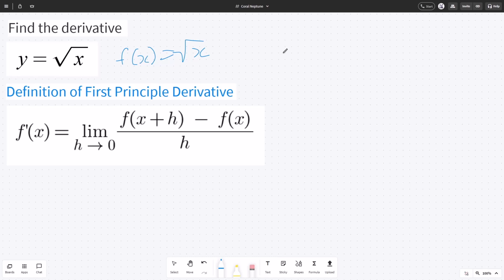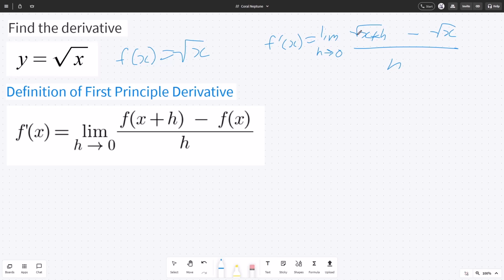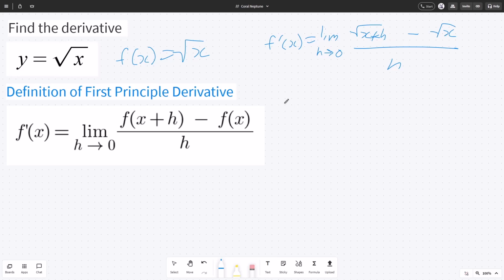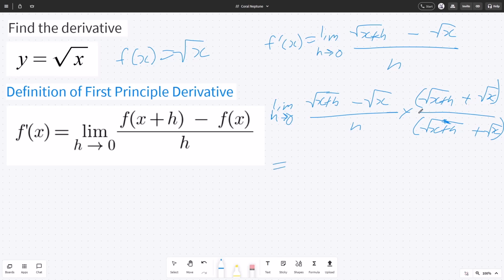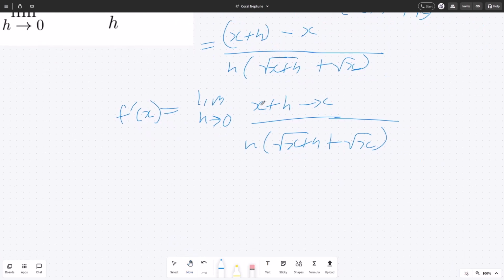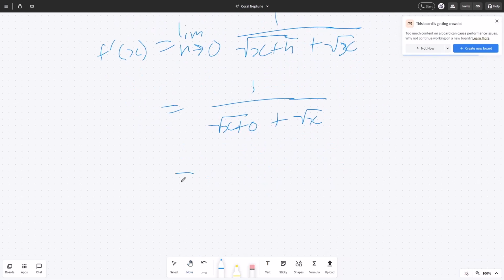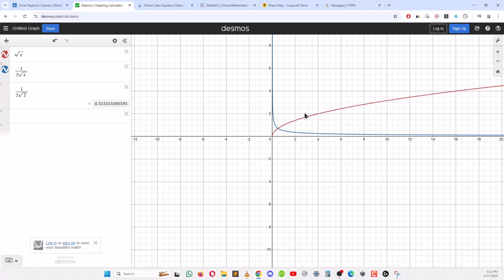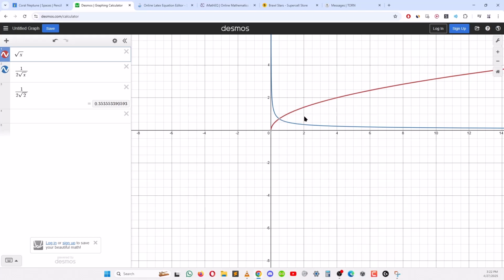Find the derivative of y = √x using first principle derivative method.